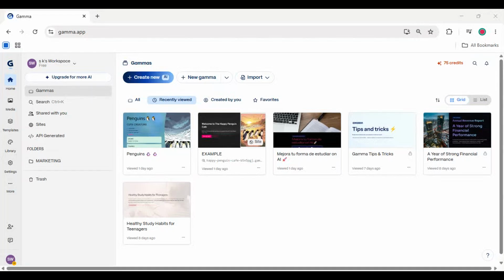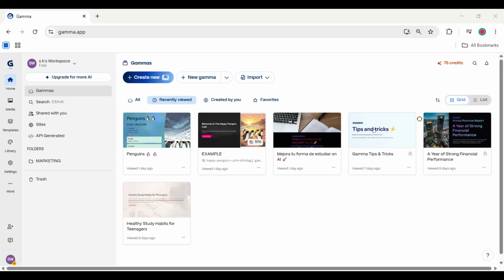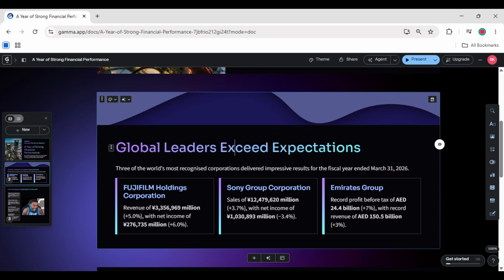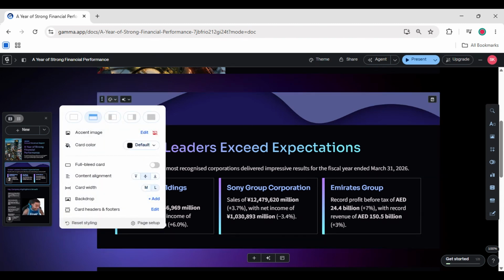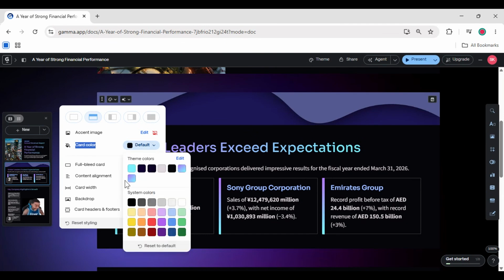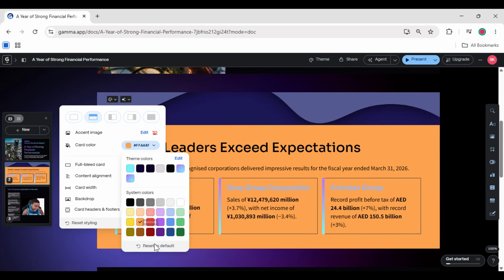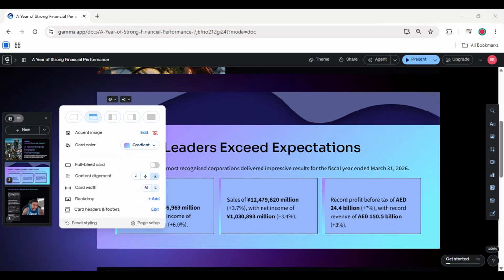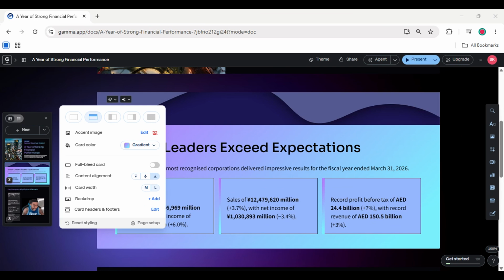How To Add Background Color To A Card In Gamma App (Easy Step By Step Guide)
Learn how to add a background color to a card in Gamma App with this quick step-by-step tutorial. Customize your cards, improve readability, and make your presentations look more polished and professional.

🕚Timestamps:
0:00 Intro
0:18 Open Your Gamma Project
0:32 Select The Card
0:44 Open Card Design Or Style Options
0:57 Find The Background Color Setting
1:10 Choose Your Color
1:24 Review Readability And Final Look
1:42 Outro

✍️What You'll Learn In This Video:
• How To Open A Gamma Project And Select The Right Card
• How To Find Card Design And Style Options In Gamma
• How To Add A Background Color To A Gamma Card
• How To Choose A Color That Improves Your Design
• How To Keep Text Readable On Colored Cards
• How To Apply Consistent Branding Across Gamma Cards

💡Pro Tips:
• Use high-contrast colors to keep text easy to read
• Match card colors to your brand palette for a cleaner look
• Avoid using too many bright colors in one presentation
• Preview your card after editing to make sure it still looks balanced
• Save a consistent style so your deck feels more professional